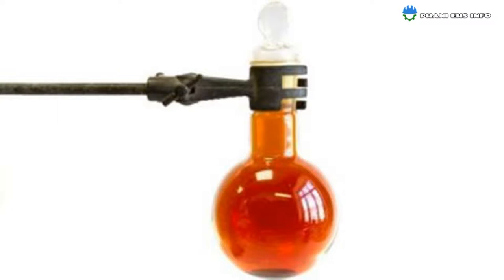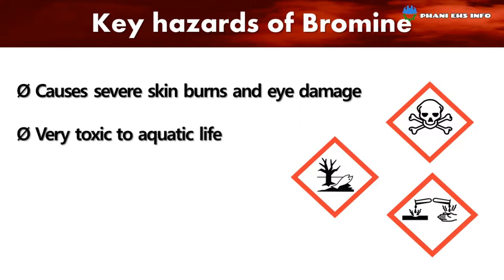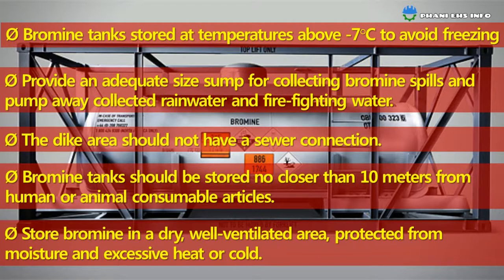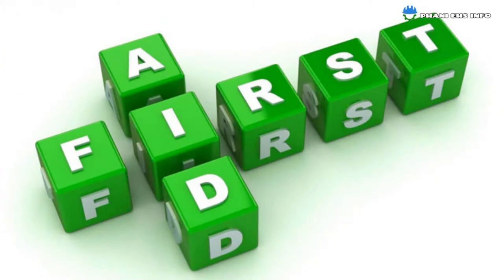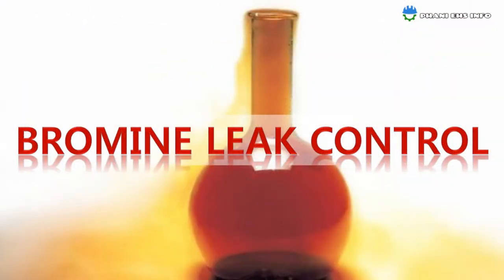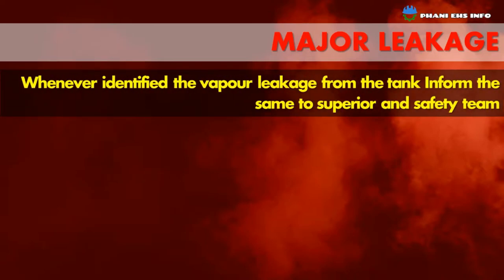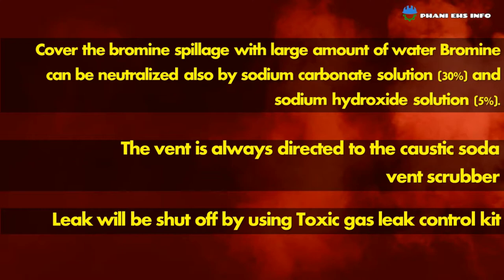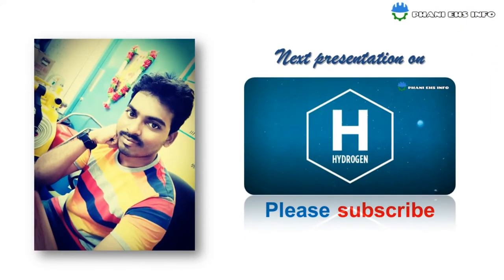Bromine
Safe Handling of bromine